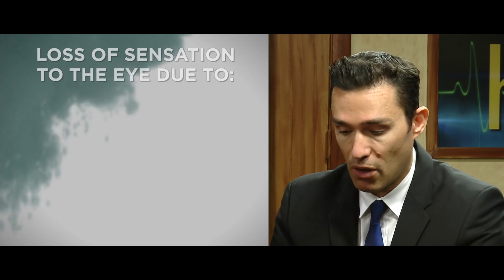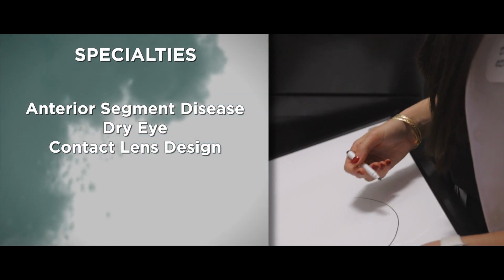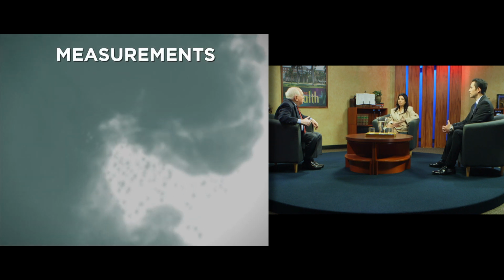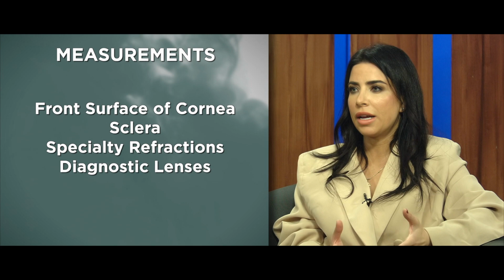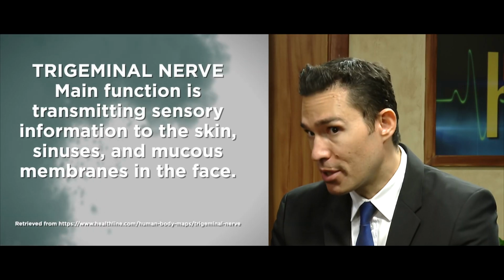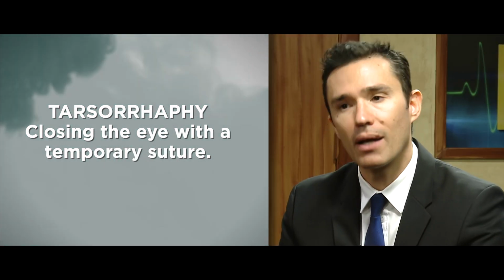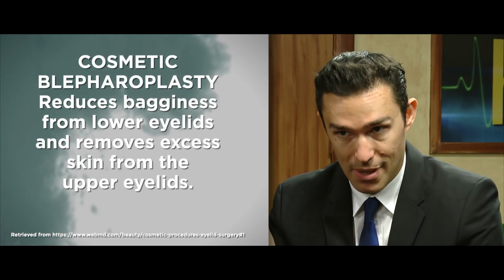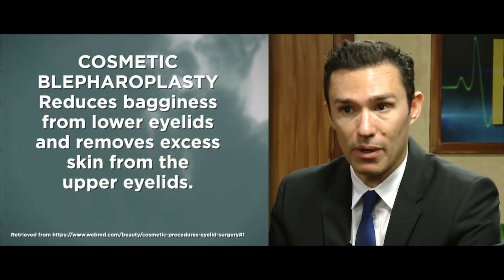Dateline Health Show 507: Complex Eye Disorders and Treatments (Endoscopic Corneal Neurotization)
This episode of Dateline Health is about eye health and the eye disorders you should be aware of.

Guests:

Dan Georgescu, M.D., Ph.D.
Oculo-facial Plastic Surgeon
Cosmetic & Reconstructive Surgery of the Eyelids & Face
Orbital & Lacrimal Surgery
Board Certified

Elise Kramer, O.D.
Optometrist and Contact Lens Specialist
Fellow of the American Academy Optometry and the Scleral Lens
Education Society
Miami Contact Lens Institute